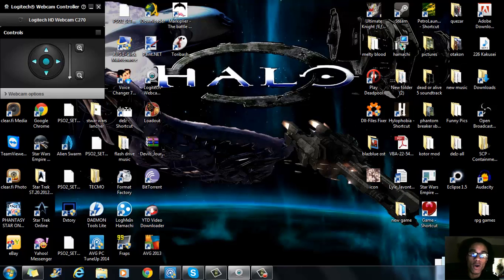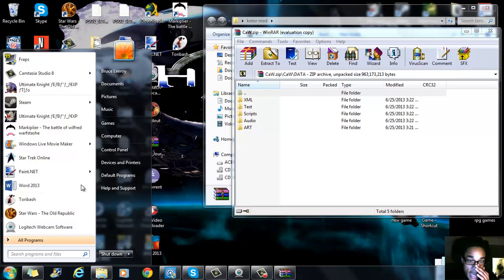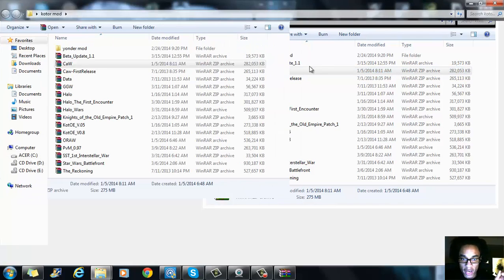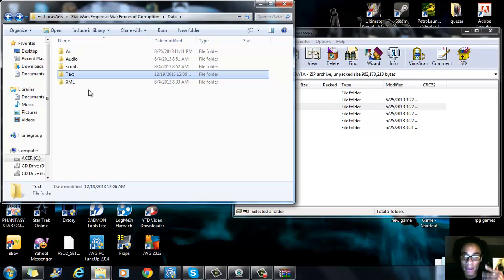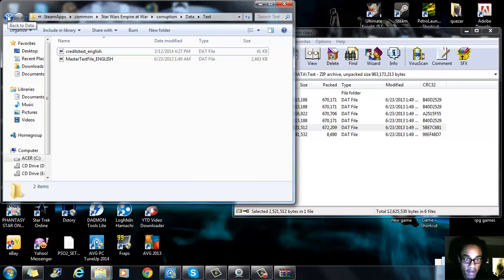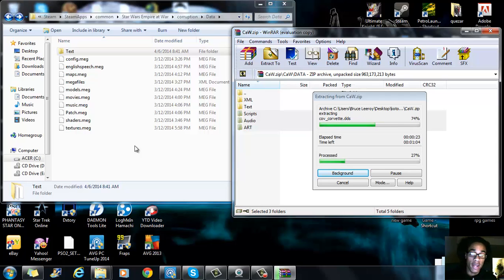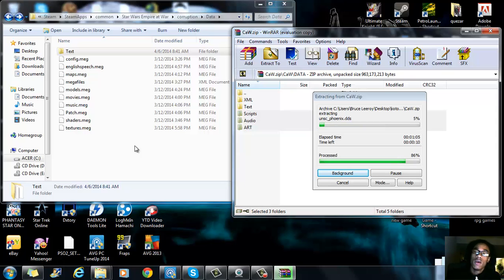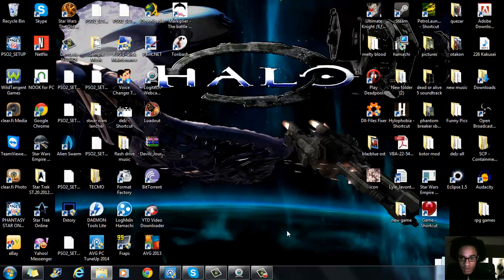How to install Mods For Star War: Empire At War Forces Of Corruption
This is a how to tutorial on how to install mods for star empire at war forces of corruption if the video was help leave a some feed back, hit the the like button and subscribe to the channel.